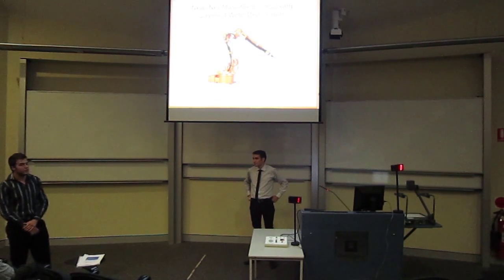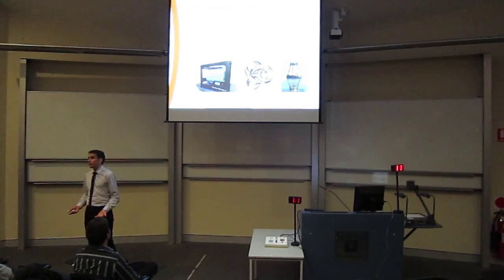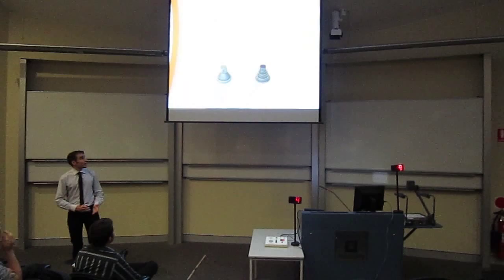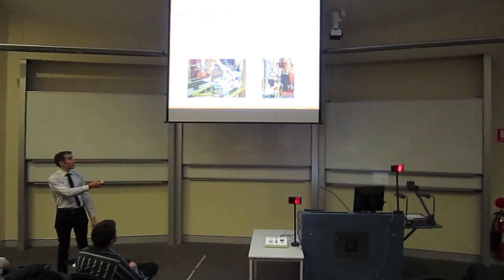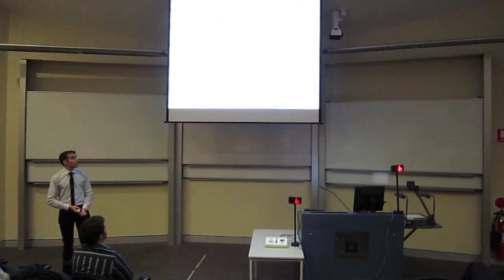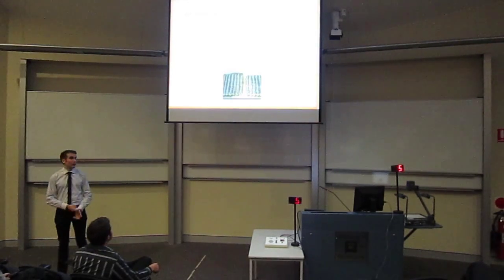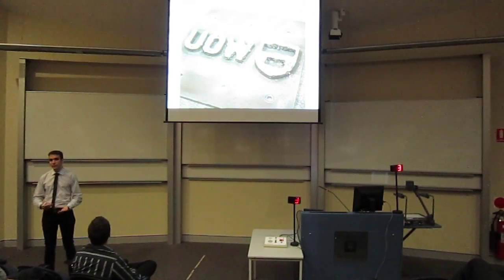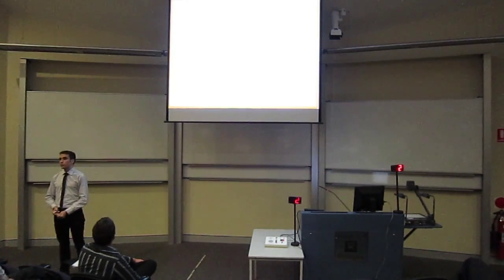Near Net 3D Printing Using an ABB Welding Robot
Near Net 3D Printing Using an ABB Welding Robot by Andrew Short
ECTE458 Thesis
November 2013
School of Electrical, Computer & Telecommunications Engineering (SECTE) at the University of Wollongong (UOW)

Abstract
Additive Manufacturing (AM) techniques, such as 3D printing, have become increasingly popular as a way to reduce manufacturing costs and allow the rapid production of complex parts. The ability to additively manufacture metallic parts is of particular interest.
An application was developed to allow direct layered manufacturing of metallic parts using layered weld deposition. In effect, a part is "3D printed" by using a common industrial robotic arc welding system to build up the part. The presented application translates a 3D CAD model directly into a control program to instruct a robotic welding system to build that part using layered weld deposition.
A set of example parts resulting from this process are also presented. Resulting parts have a low tolerance and rough surface finish. As such, the part is manufactured as close to the final "net" shape as possible. It is then subtractively machined to produce the final part.